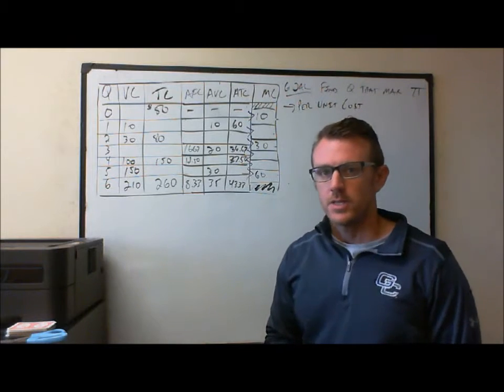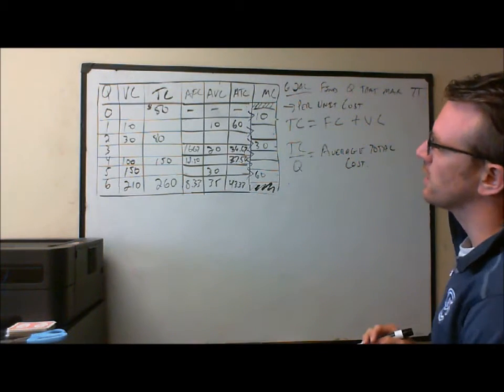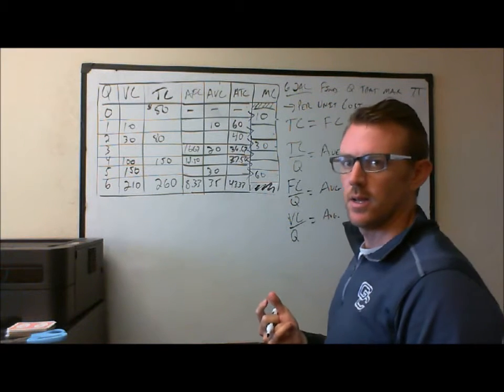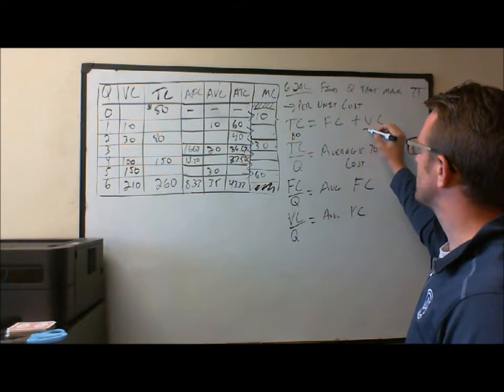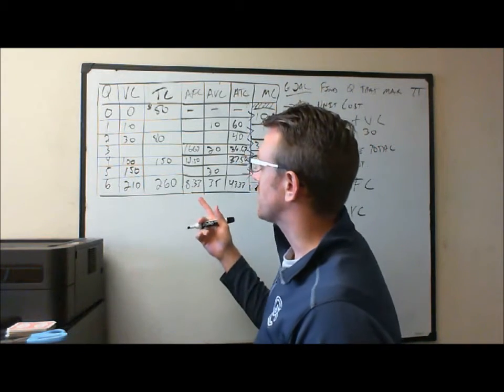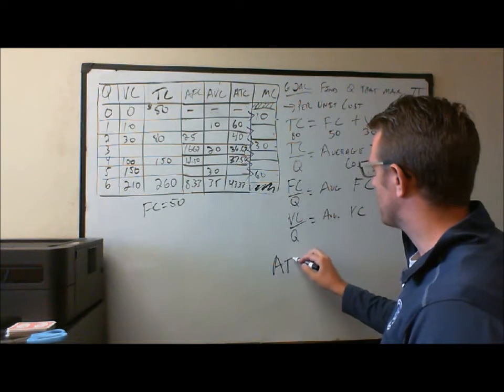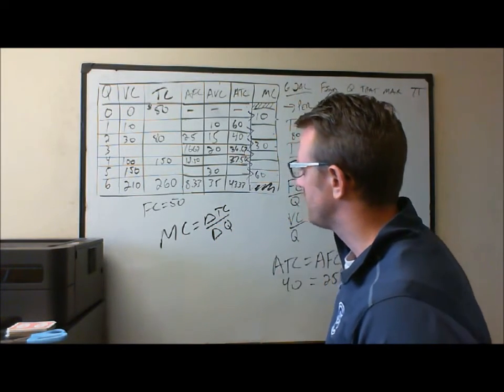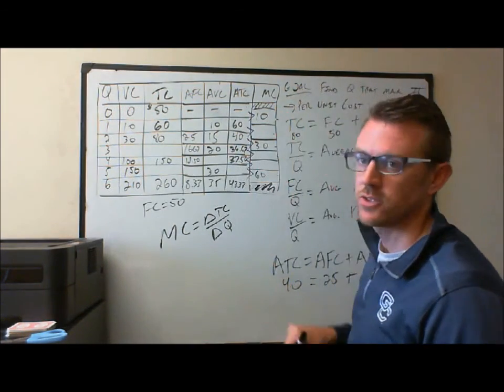Video7.3 Per-unit Costs